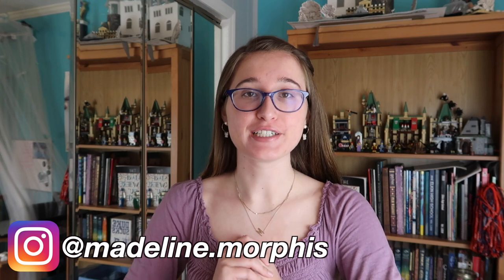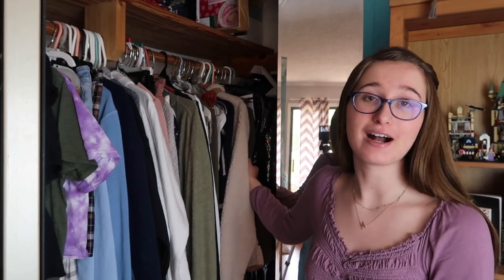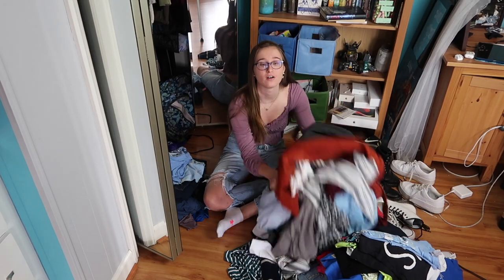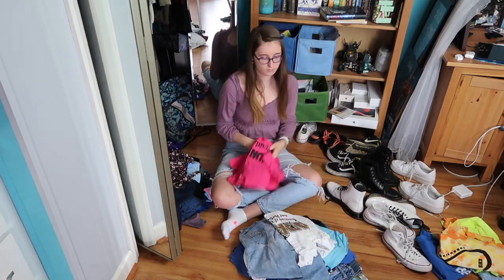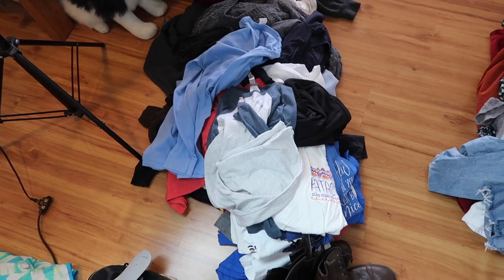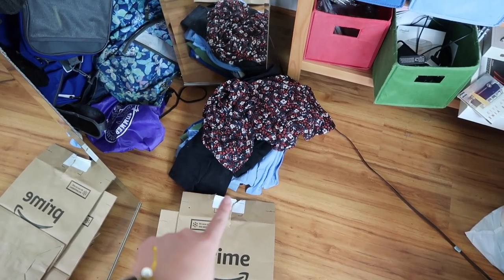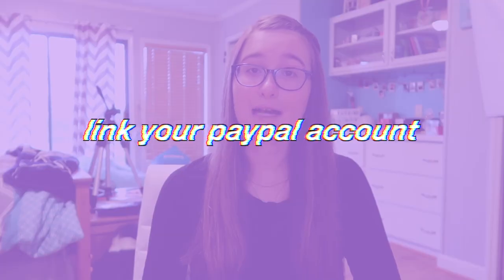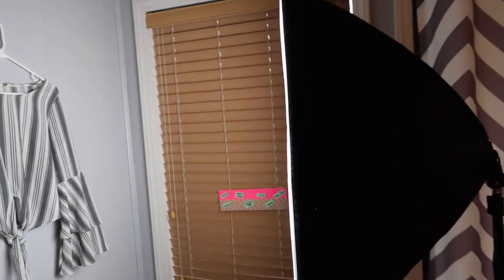massive closet clean out for college + a quick guide to starting a depop shop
this weekend i did a massive closet clean out for college. there is no point in me keeping a bunch of clothes in my closet that i do not wear, especially when i am going to have to pare down my wardrobe even more when it comes time to move into college. do not worry, i will probably fill up all of that space in no time because i have not had a proper shopping trip in a hot minute haha. be sure to check out my depop shop to see if there is anything you would like to grab! subscribe for more lifestyle related content :)

Y O U  M A Y  A L S O  L I K E:

glossier (just use this link)

timestamps:
0:00 intro
0:51 closet clean out
5:18 quick guide to starting a depop shop
9:35 outro